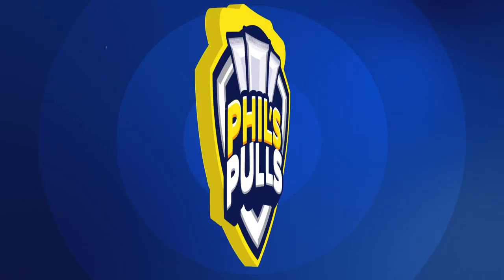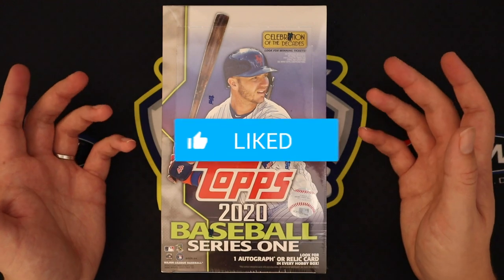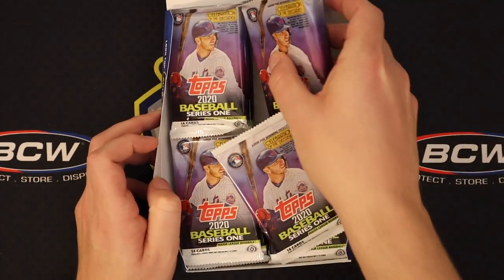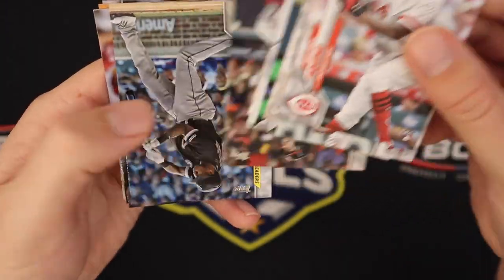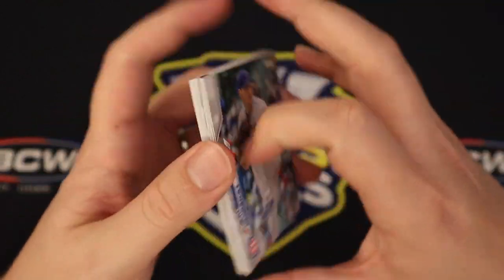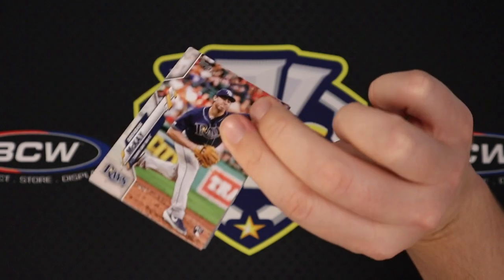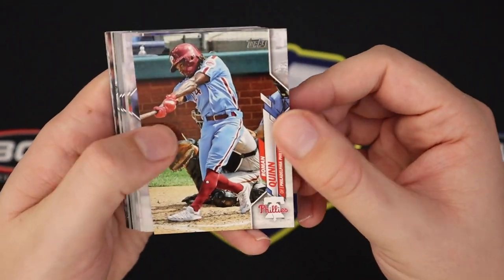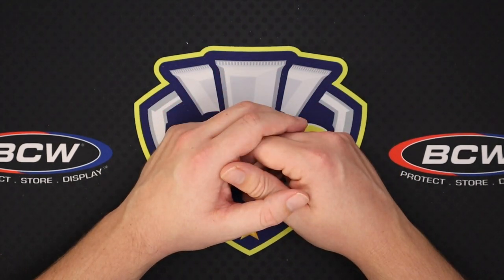I'M DONE!! 🙅‍♂️ 2020 Topps Series 1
Today we're opening a hobby box of 2020 Topps series 1 in hopes of some big rookies or autos!

Bvrnout x VOVIII - Apache